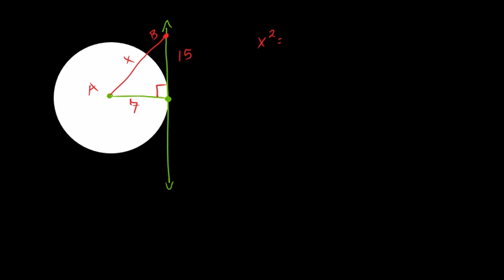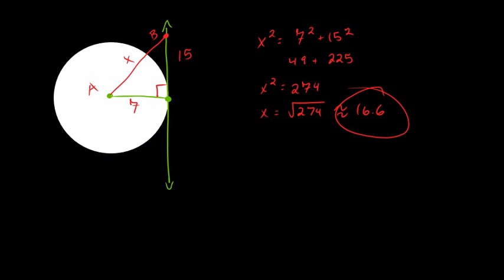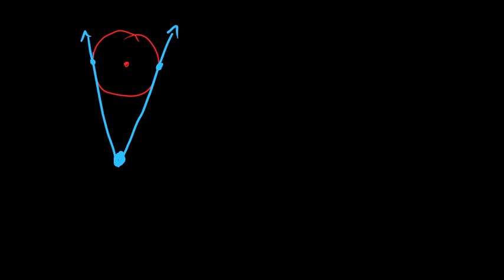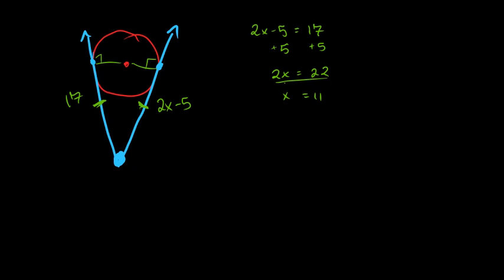Geometry Circle Tangency